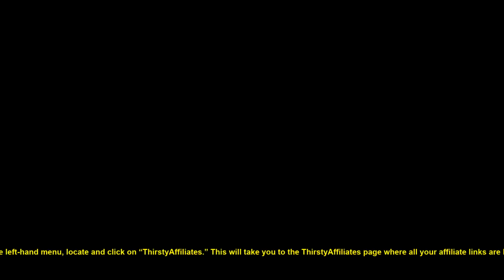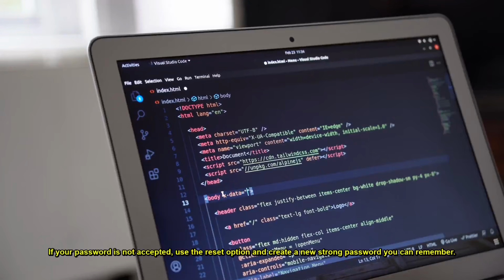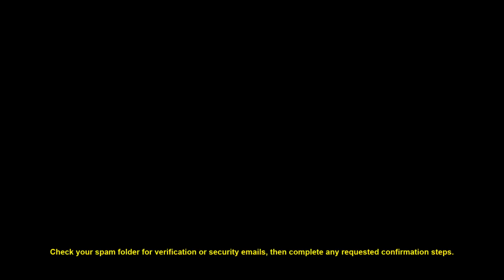How to disable cloaking in ThirstyAffiliates - Full Guide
In this comprehensive guide, we’ll walk you through the steps to disable cloaking in ThirstyAffiliates effectively.